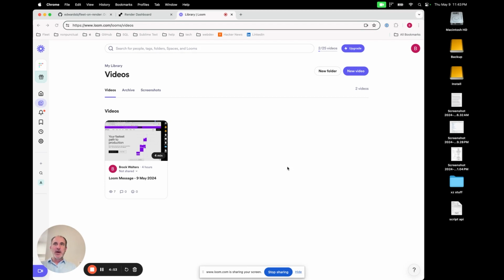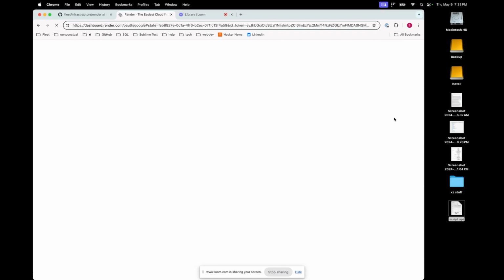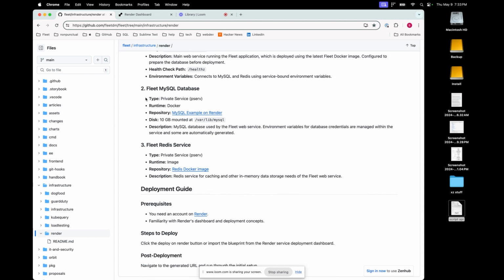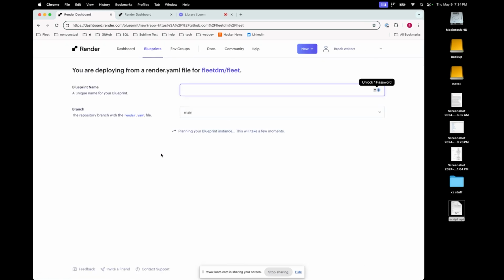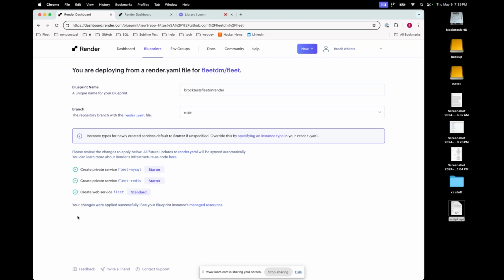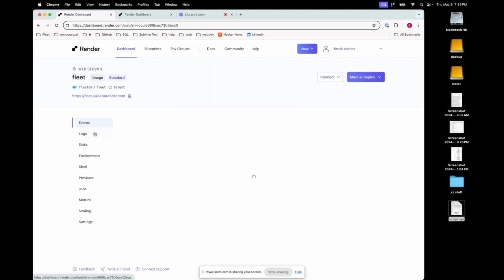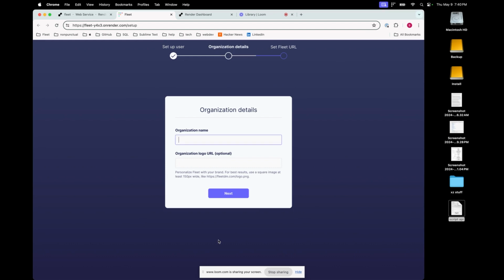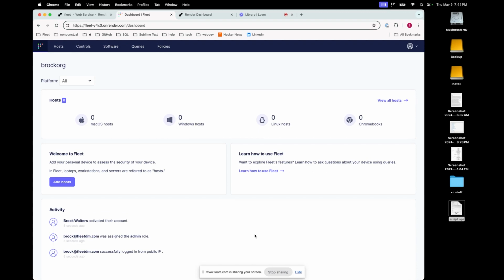Deploy Fleet on Render in five minutes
In this video, Brock walks through how to set up a Fleet instance on Render. If you haven't checked out Render yet, it's worth exploring

Deploying Fleet and all of its prerequisites is as easy as creating a Render account and clicking the large purple button in the Render deployment README.md.